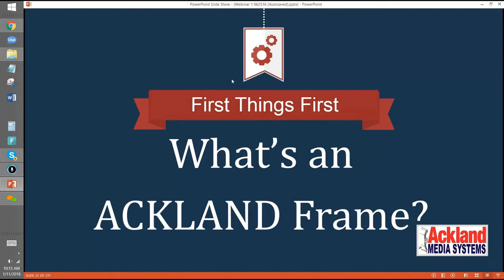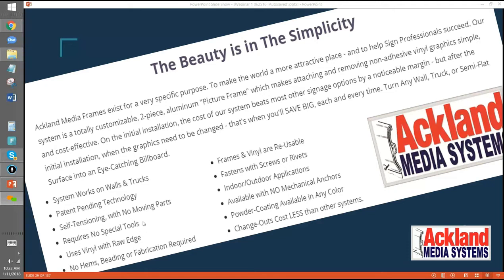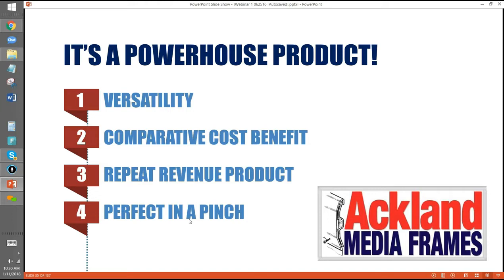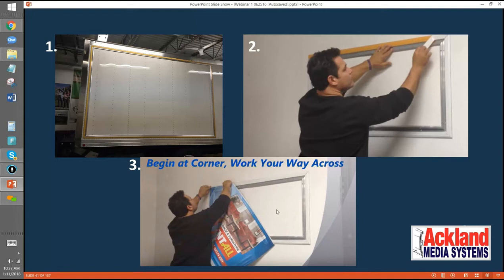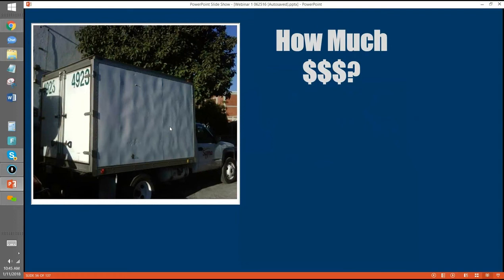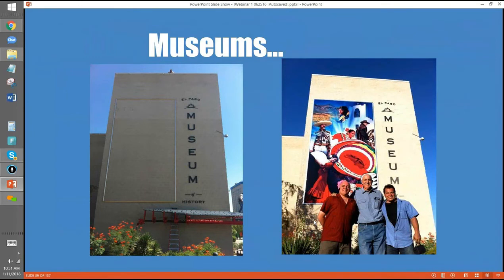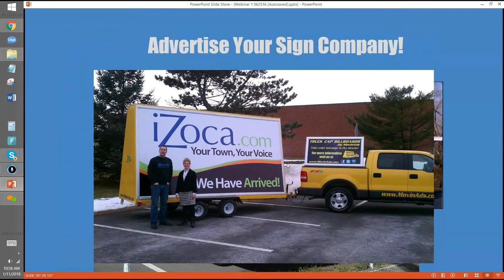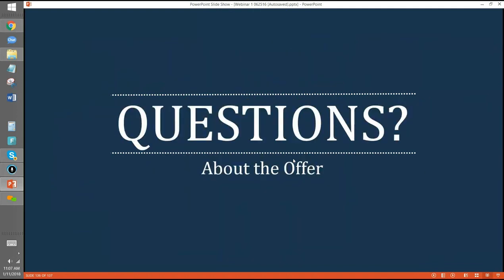Interactive Webinar - Making $ with Media Frames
For those who want to know how to expand their Printing & Signage Business by putting some Frame in their Game! Slide show, audio of presentation with Customer Q & A, case studies, and real-life examples of other sign pros who are killing it, by offering media frames and all the replacement prints that go with it!